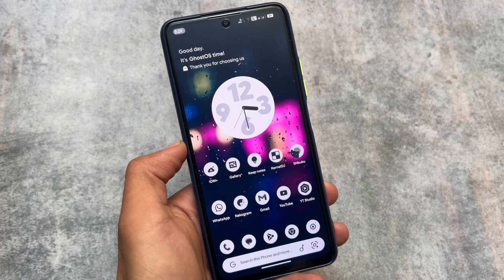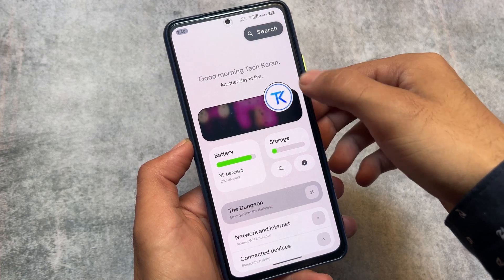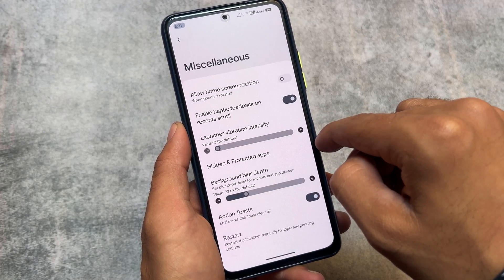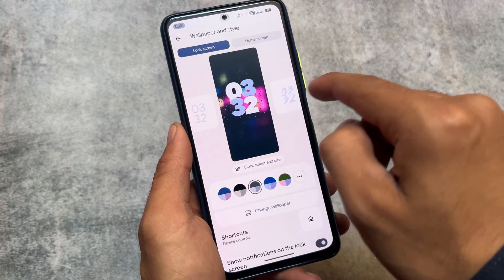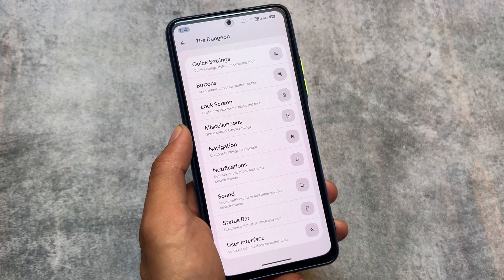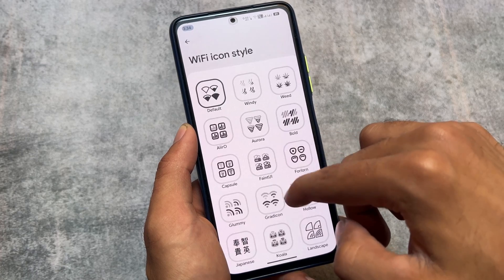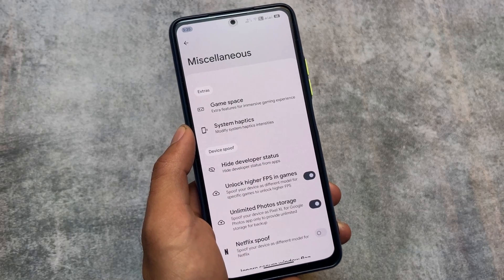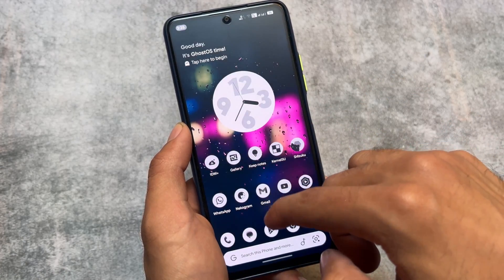I'm loving this Android 14 Custom ROM ft. Unique UI 🤩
Hey guys, What's Up? Everything is good I Hope. In this video, I'm gonna show you " I'm loving this Android 14 Custom ROM ft. Unique UI 🤩 ". Make Sure to watch this video till the end to understand everything.

Timeline:
00:00 Intro
00:30 Settings UI
01:01 Launcher
01:31 QS Panel
02:01 LockScreen Clocks
02:32 Security
02:47 Customization
03:08 UI
03:38 StatusBar
04:00 Volume
04:19 Misc
04:40 Else